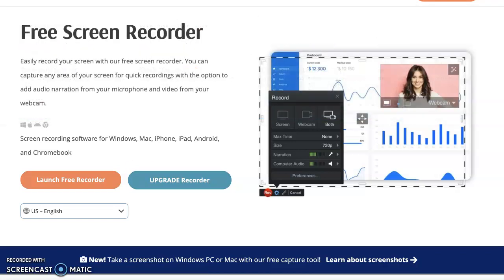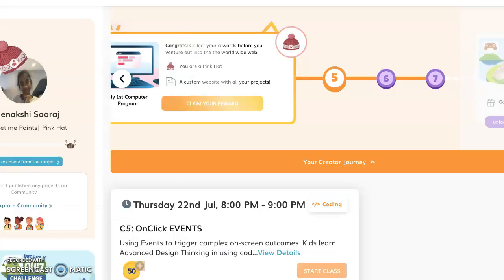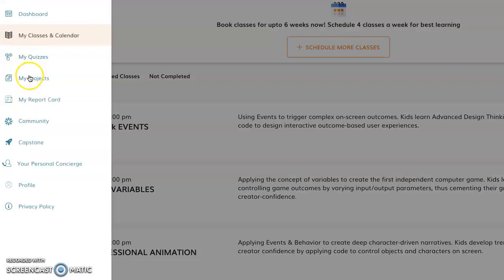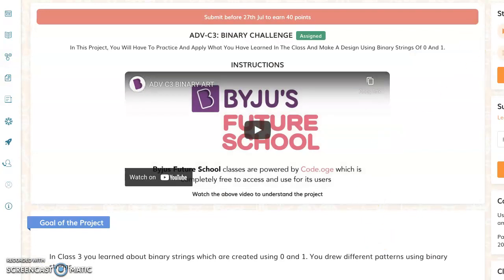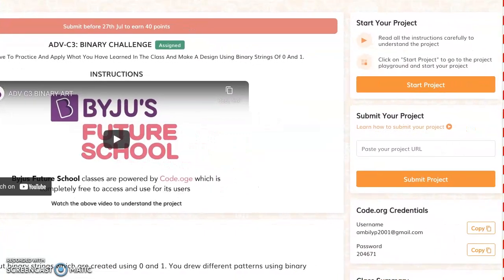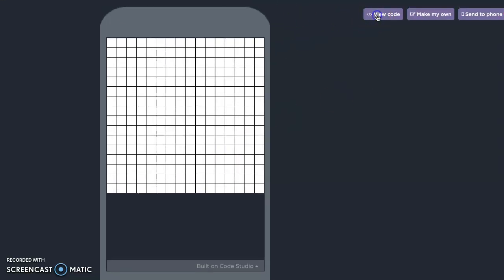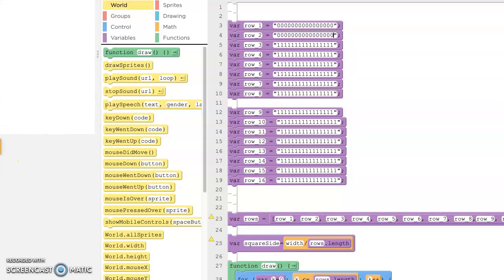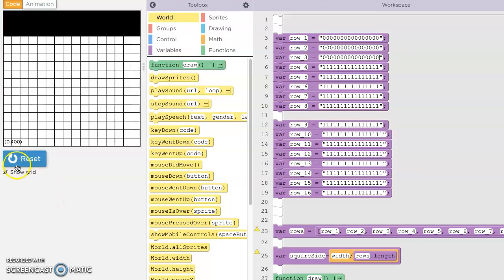ICT (sponsering BYJUS future school)